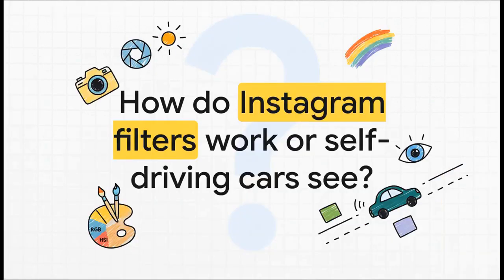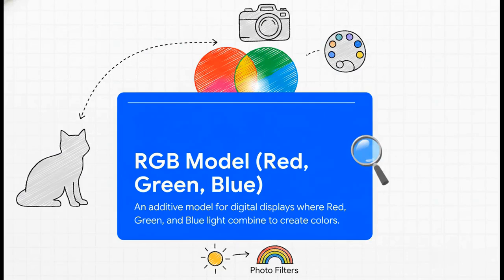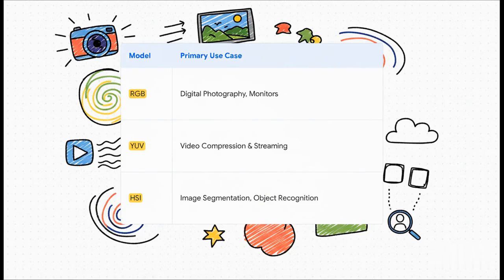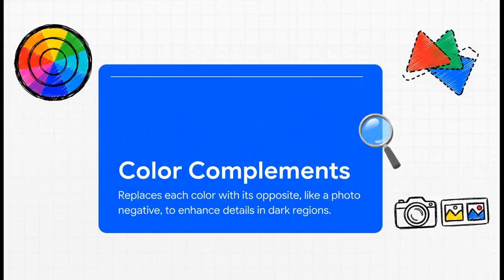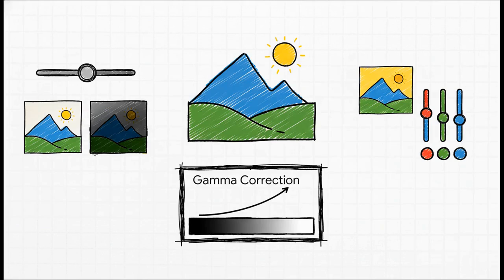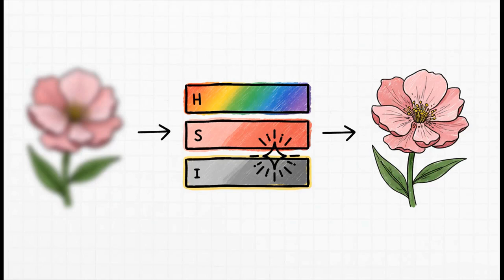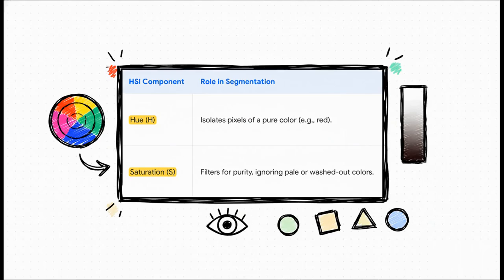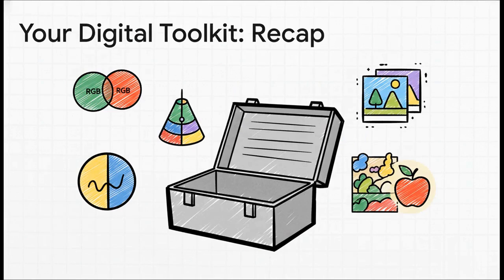Color Image Processing DIP / Sonali Basak, Assistant Professor, ECE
Color Image Processing DIP